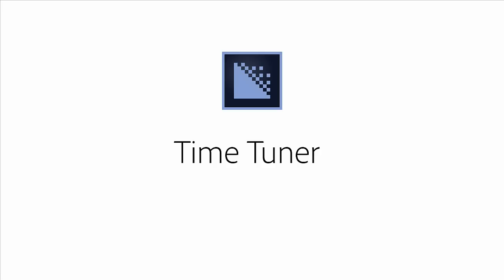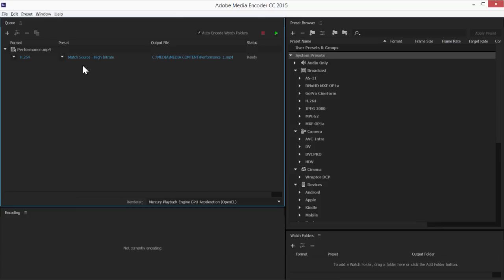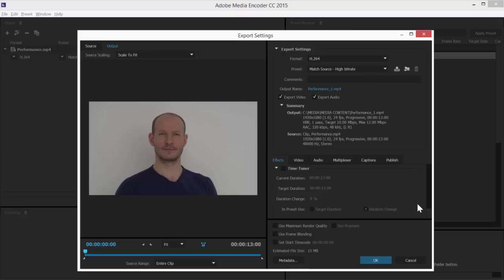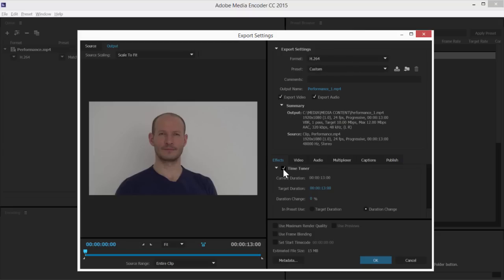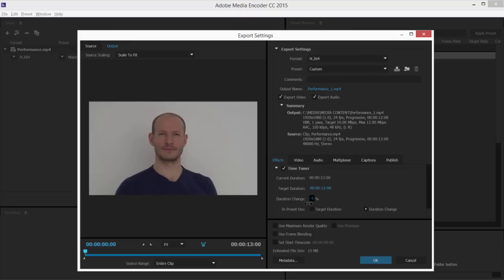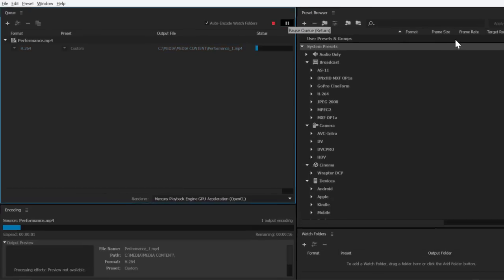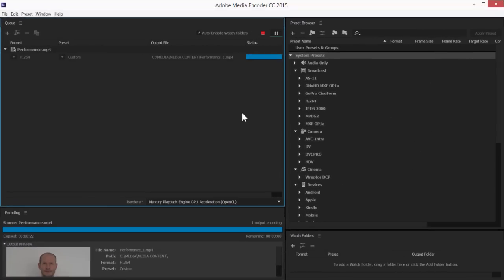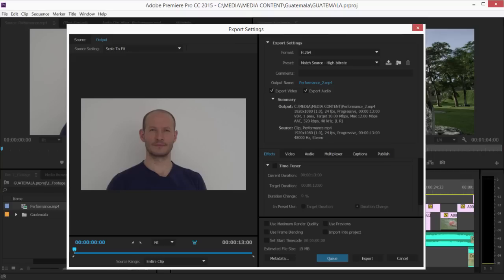Coming to Adobe Media Encoder – Time Tuner | Adobe Creative Cloud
Deliver content that is the right duration without time-consuming micro-editing. Learn how to adjust the length of your video by up to 5% automatically with the amazing new Time Tuner. Learn more about Creative Cloud for video